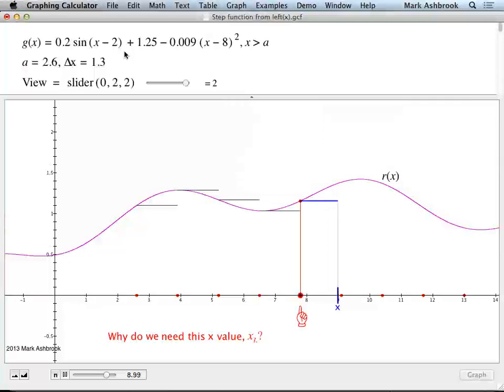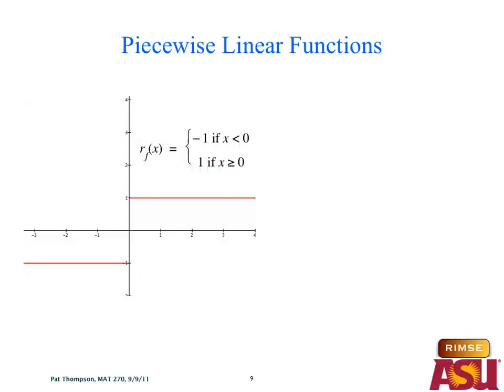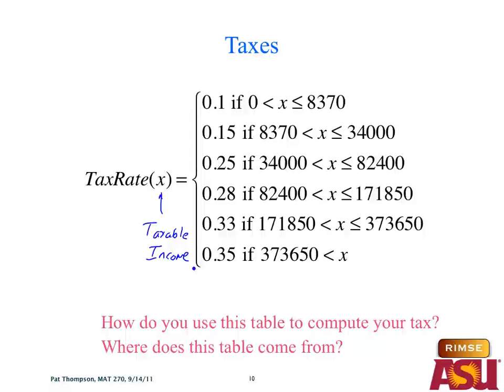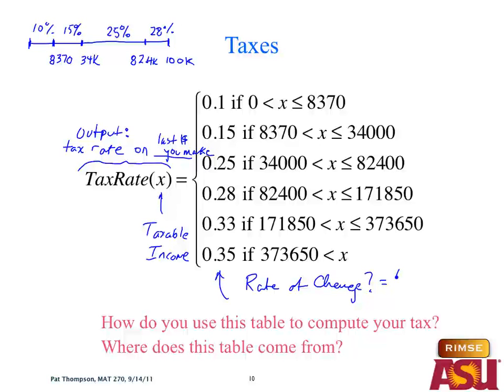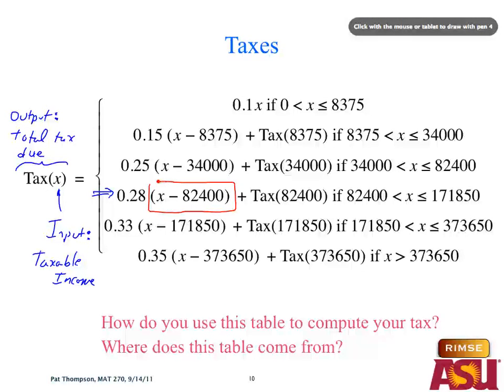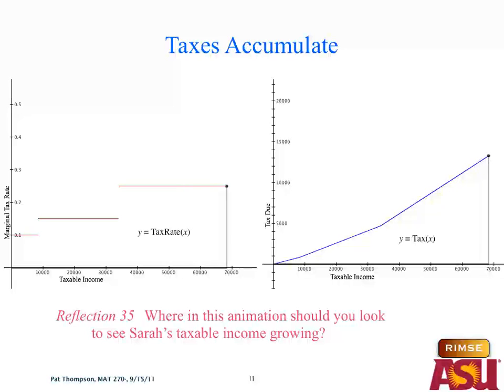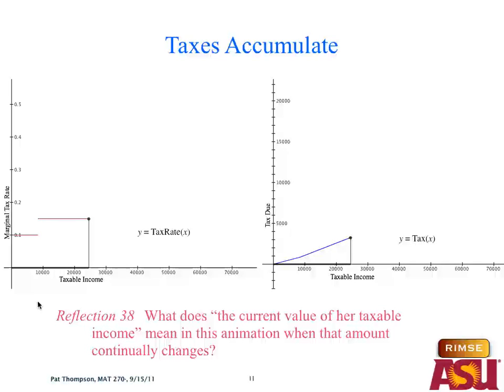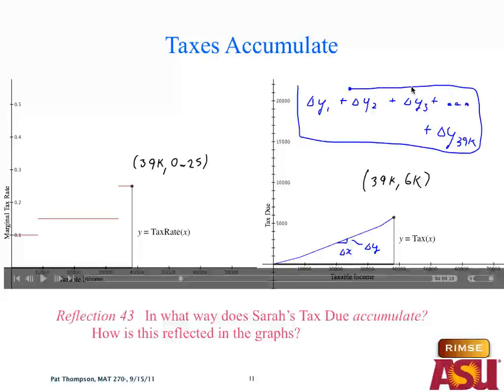MTE 250 Mon Oct 21: Taxes, ROC and Accum